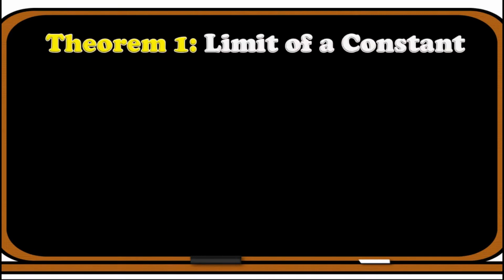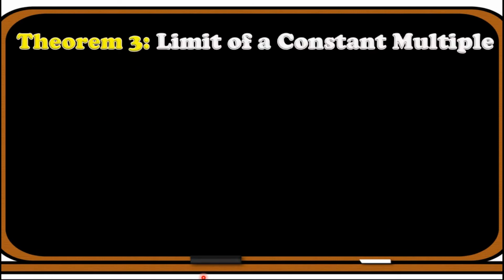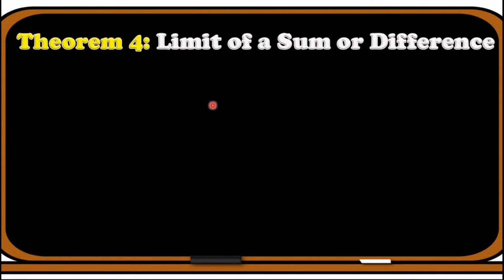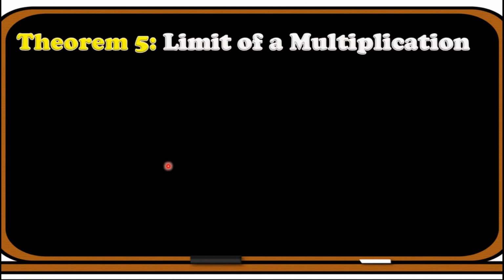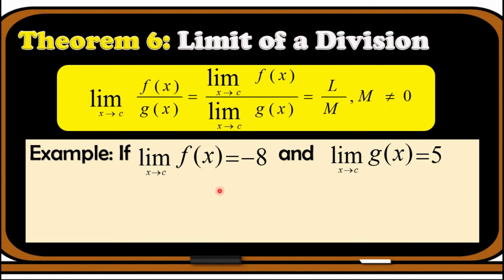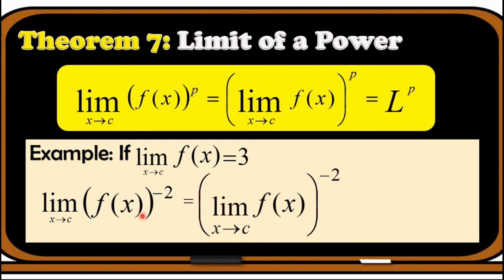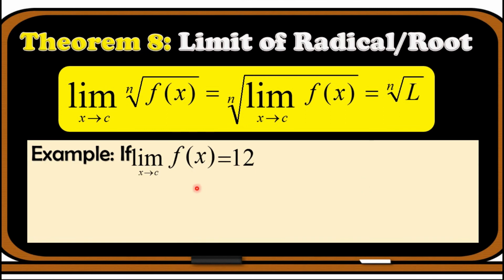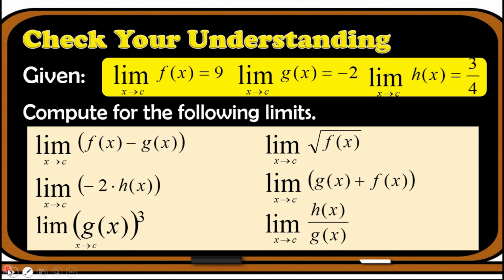LIMIT THEOREMS | Calculus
Hi everyone!
Here is another video in Calculus. This video explains how the different limit theorems that can be used to evaluate limits algebraically. Enjoy watching and learning! :)